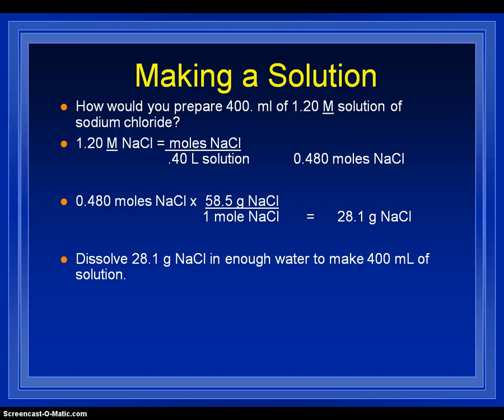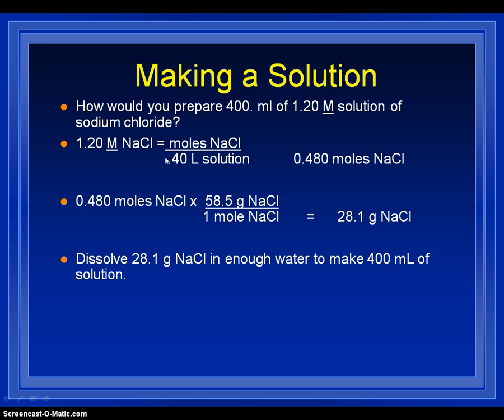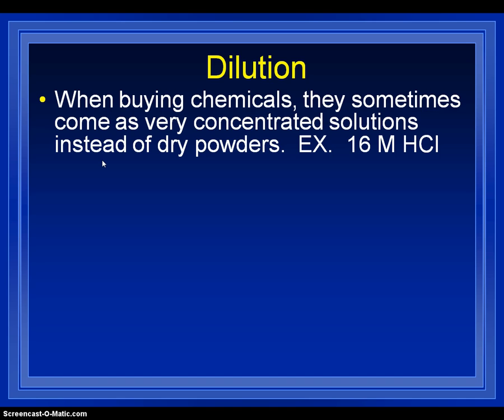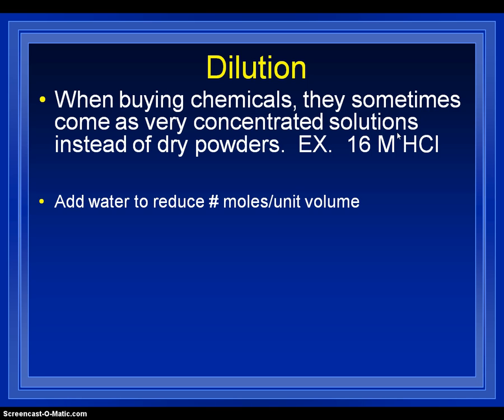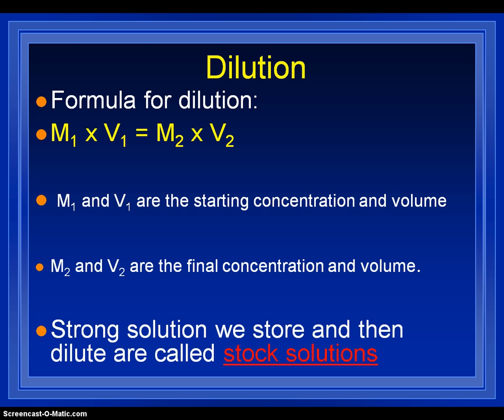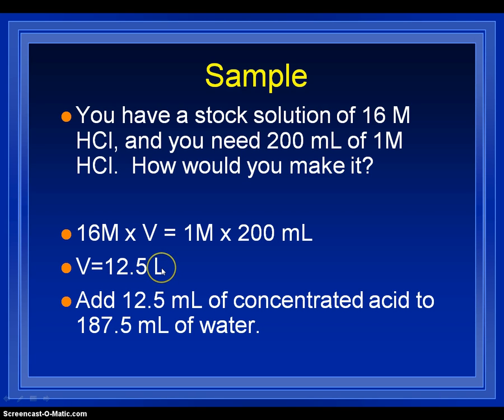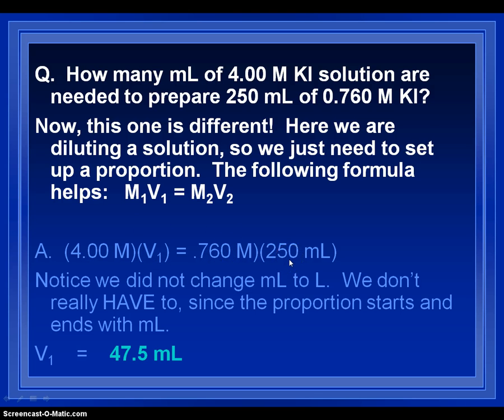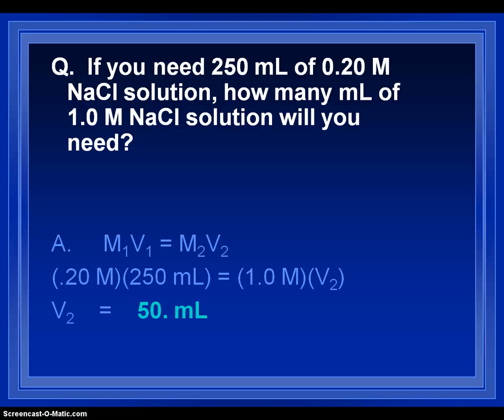Honors Chemistry Video 9.5 Making Solutions and Dilutions